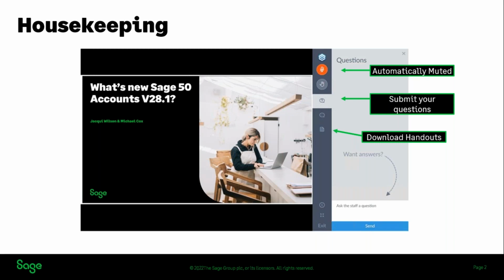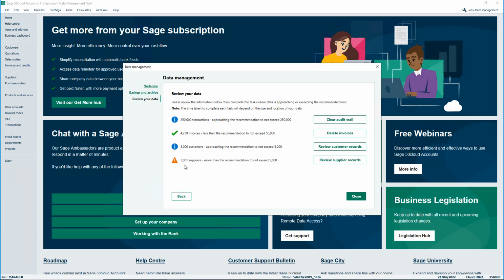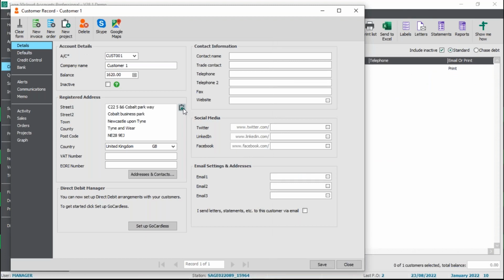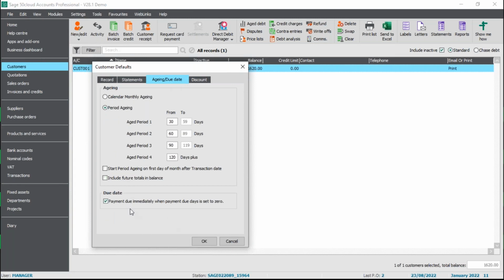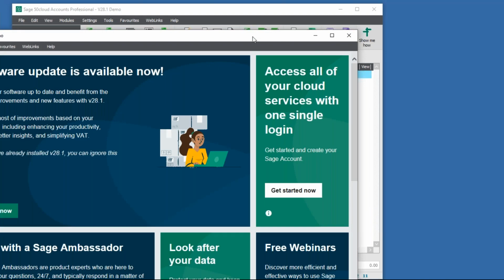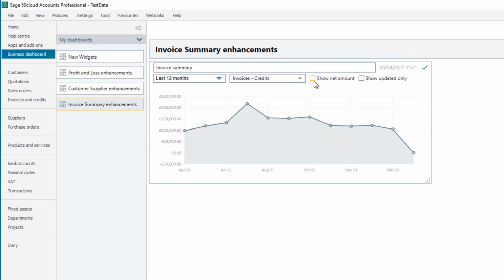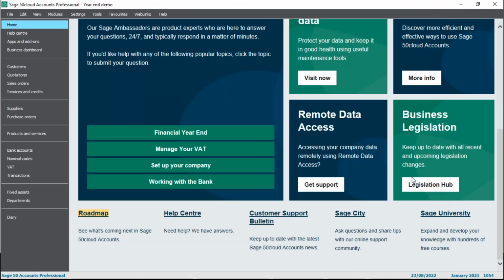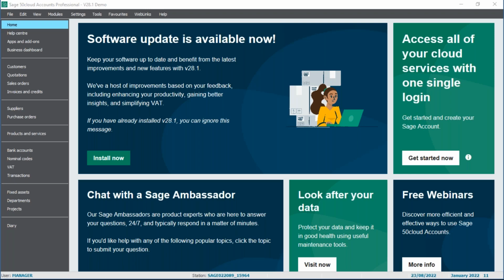Sage 50 Accounts (UK) - What's new in v28.1